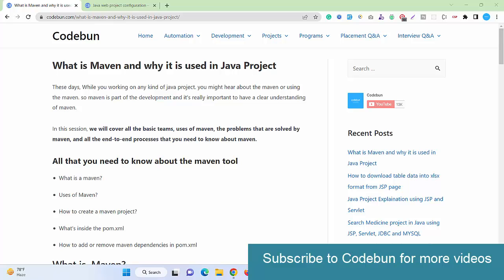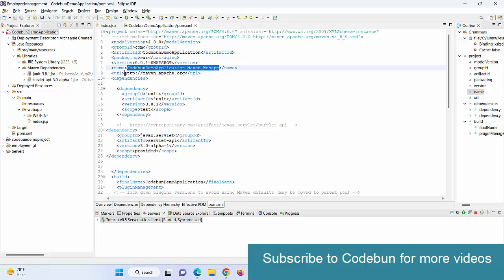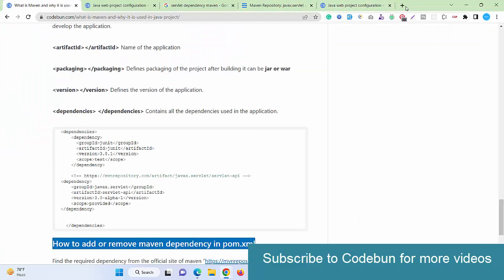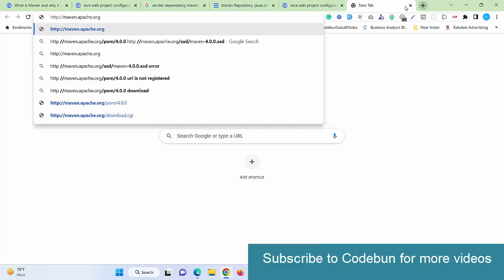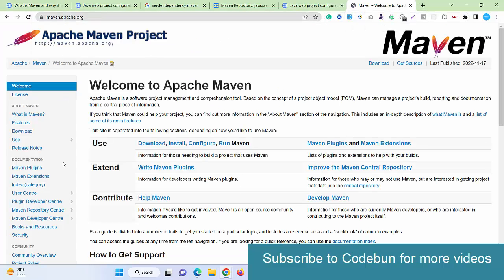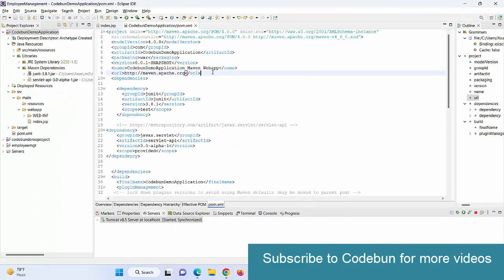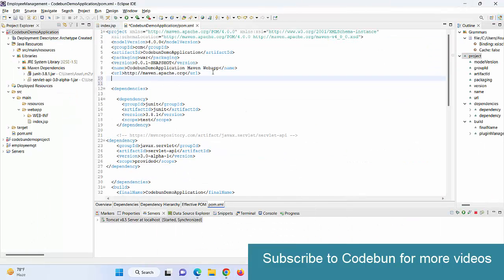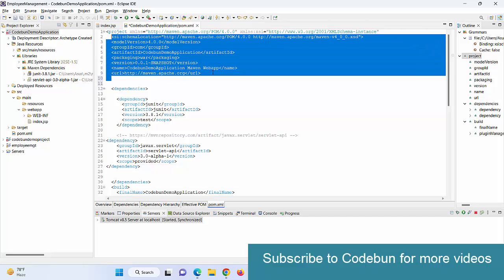Maven Guide: What It Is, Why It's Used, and How to use It in Java Projects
In this video, we dive into Maven, a powerful build automation tool for Java projects.
We'll cover:

What Maven is and why it's essential for Java developers.
Key features and benefits of using Maven in your projects.
Step-by-step guide on how to set up and use Maven for a Java project.

Whether you're a beginner looking to understand Maven or an experienced developer seeking a refresher, this video will help you harness the full potential of Maven in your development workflow.